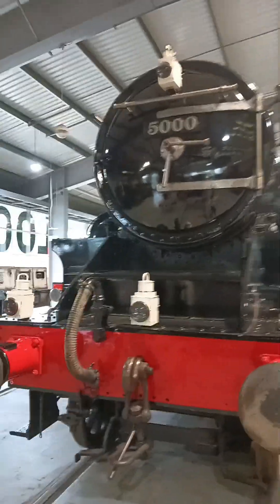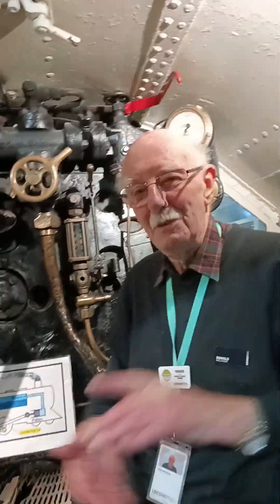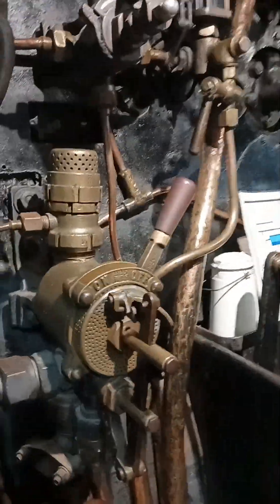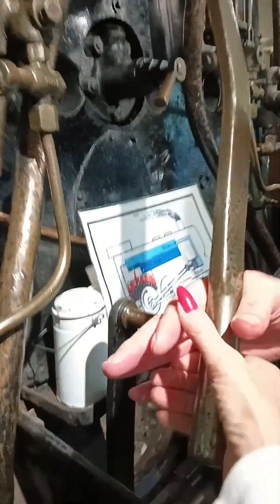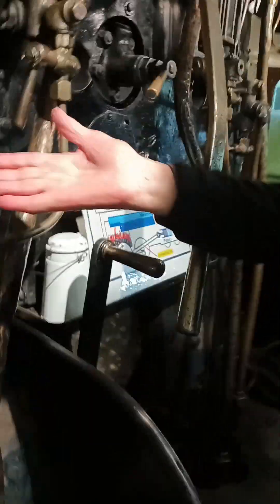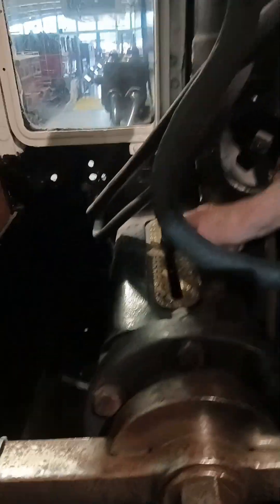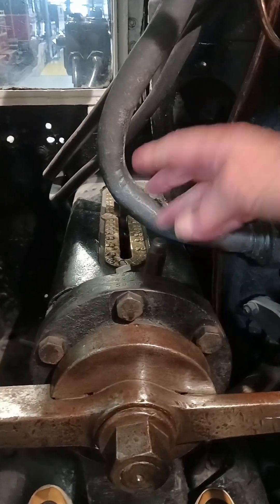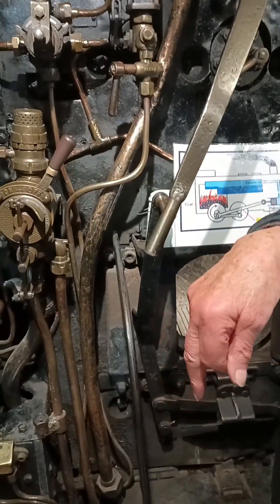Black 500 steam train choo Choo I'm in the driver's seat